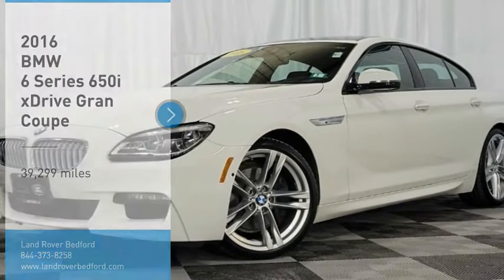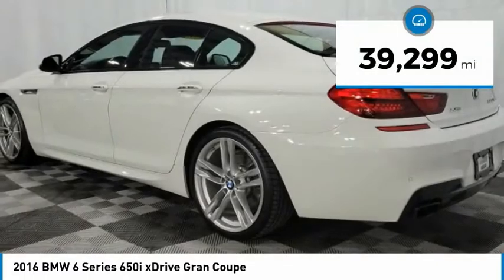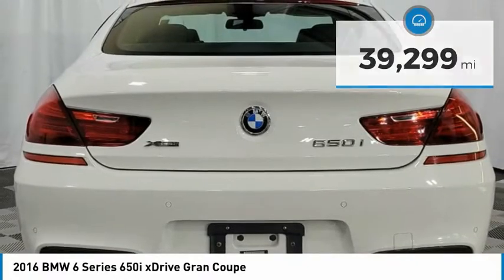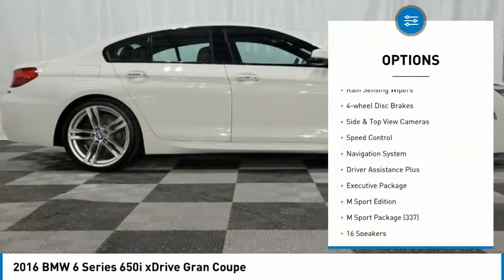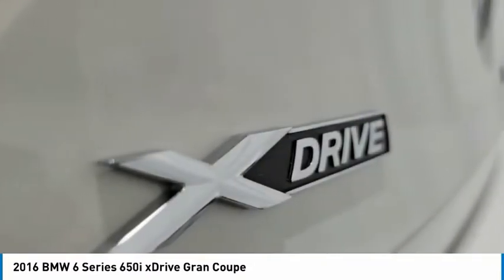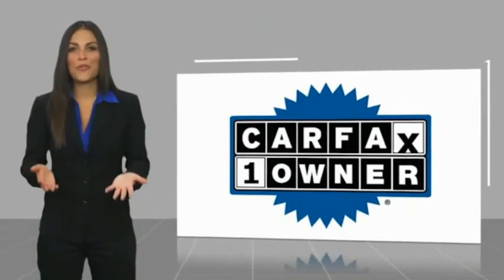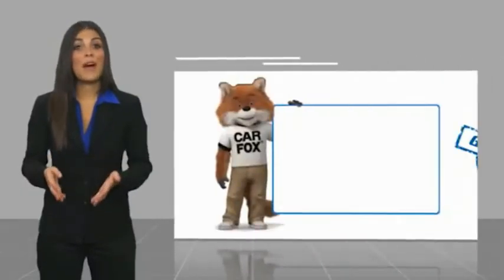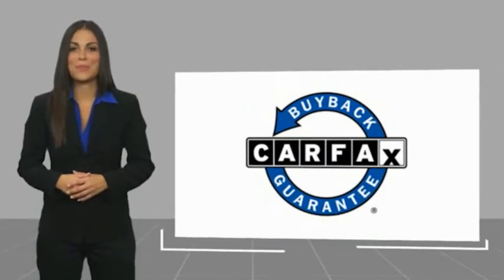2016 BMW 6 Series BP1173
2016 BMW 6 Series 650i xDrive Gran Coupe

2016 BMW 6 Series, Alpine White, One Owner, Navigation, Non-Smoker, Back Up Camera, Bluetooth, Heated Seats, Glass Roof, Leather Interior, Second Set of Winter Wheels/Tires, 19 x 8.5 Light Alloy (Style 351M) Wheels, 4-Zone Automatic Climate Control, Active Blind Spot Detection, Active Driving Assistant, Aerodynamic Kit, Anthracite Alcantara Headliner, Ceramic Controls, Contrast Stitching, Driver Assistance Plus, Executive Package, Front Ventilated Seats, Head-Up Display, Increased Top Speed Limiter, Instrument Panel w/Nappa Leather Finish, M Sport Edition, M Sport Edition (7MH), M Sport Package (337), M Steering Wheel, Power Rear Sunshade, Power Rear Sunshade & Rear Side Windowshades, Shadowline Exterior Trim, Side & Top View Cameras, Soft-Close Automatic Doors, Speed Limit Info, Without Lines Designation Outside.brbrAlpine White 2016 BMW 6 Series 650i xDrive Gran Coupe AWD 8-Speed Automatic Sport 4.4L V8 32V TwinPower TurbobrbrIf you are looking for a no pressure and straight forward transaction, then trust the Pure Pricing approach from Jaguar Land Rover Bedford, a Goodwin Motor Group company, to deliver you a quality pre-owned vehicle with an up front price. Recent Arrival!